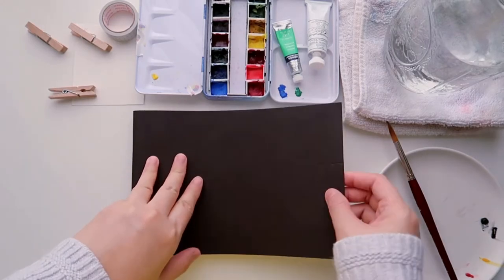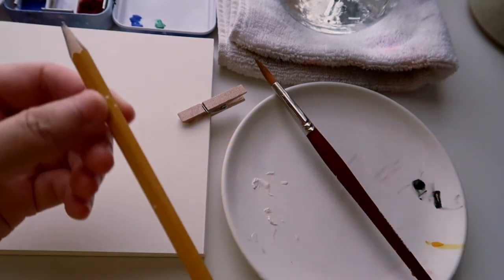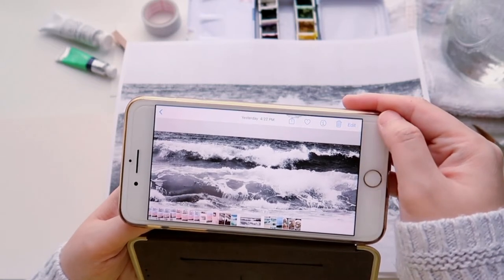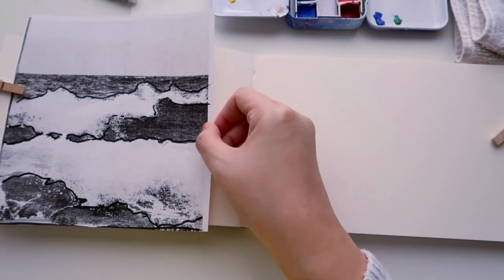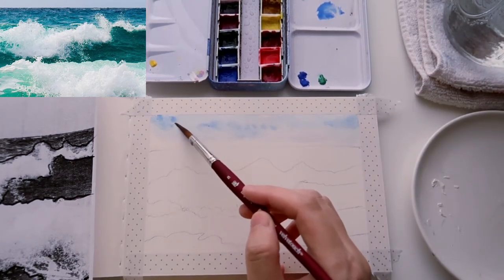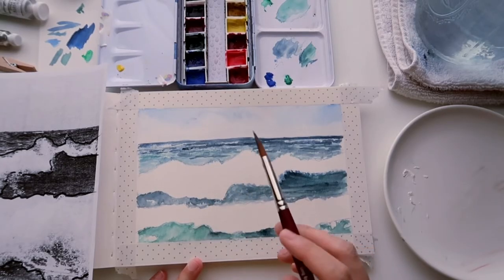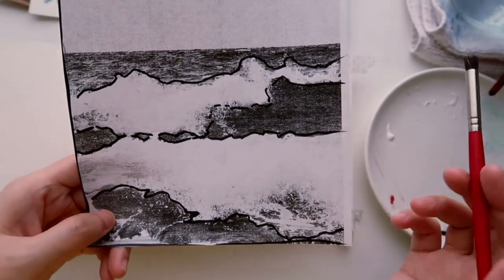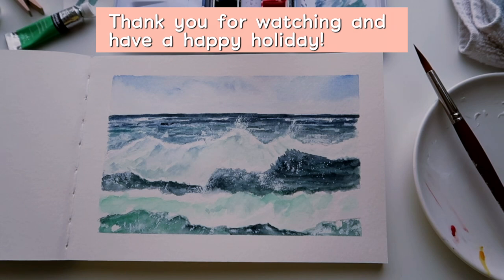Watercolor sketchbook - painting ocean with crashing waves - practice value in painting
This is a step-by-step watercolor loose seascape for beginners, I will show you how to paint an ocean with crashing waves in watercolor in a loose, quick, and easy way. This painting tutorial is a little watercolor sketchbook study, which is easy, fun and relaxing, and suitable for all-level painters. You will learn how to simplify a photo and do a value study. You will learn to apply wet on wet, wet on dry, and incorporate white gouache to add movement. This is a great sketchbook idea for you to practice and have fun with watercolor.

 You can follow and paint along with me, or you can treat it as art therapy just sit back, watching and relax. This tutorial is simple, easy, and is a great way for you to spend time on your holiday.

Art supplied mentioned:
- Strathmore watercolor cold press sketchbook
- Windsor and Newton Cotman watercolor paint set
- Princeton velvet touch round brush size 8
- White gouache

Let’s connect:
      Track:  Insadong blue